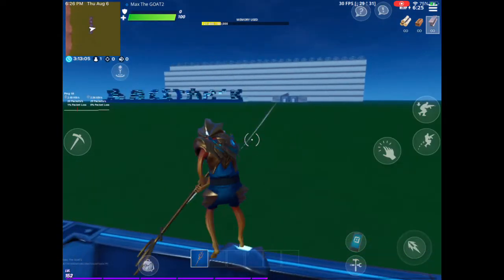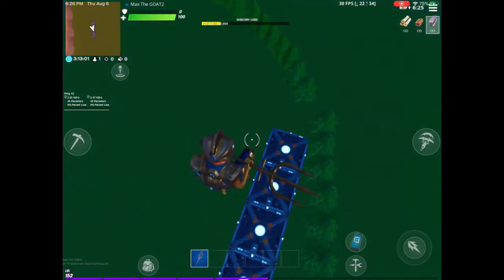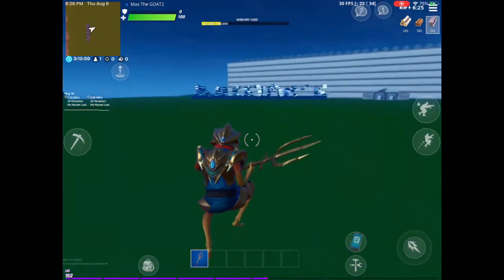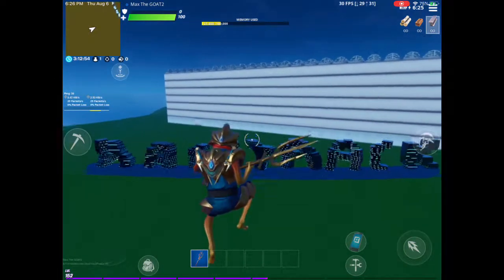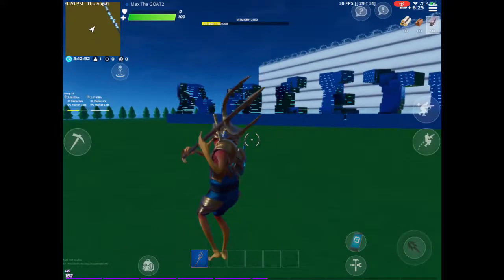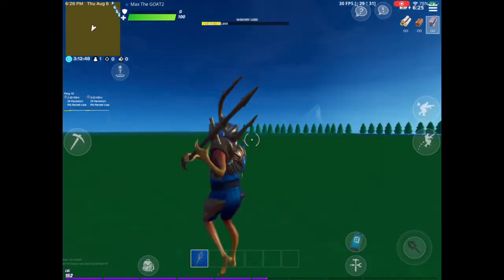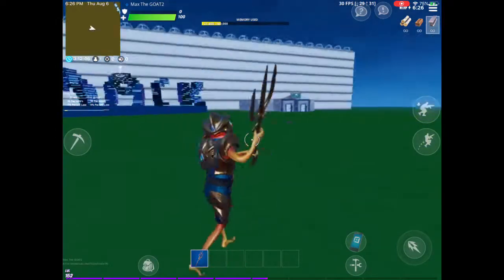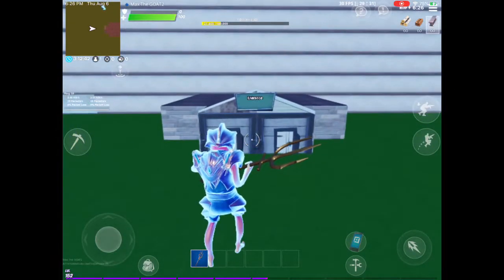Racetrack Creative Build!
Sorry I Haven’t Been Uploading As Much So Here’s The Second One Of The Day